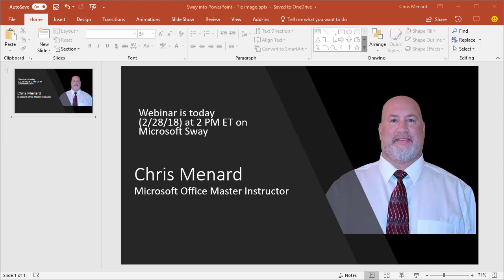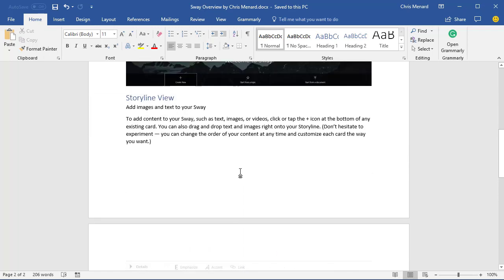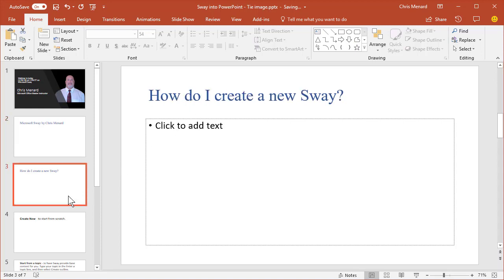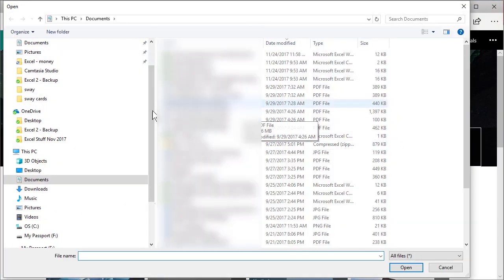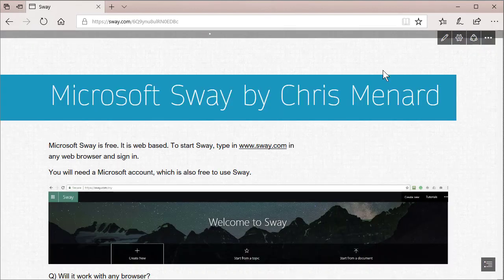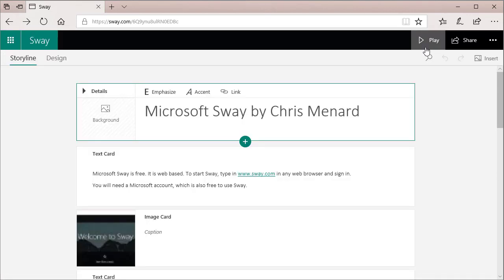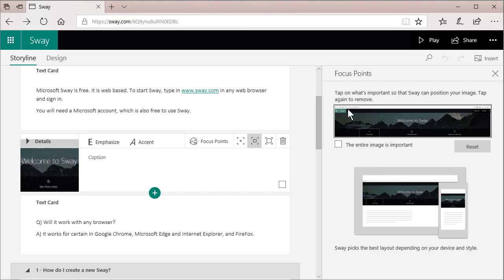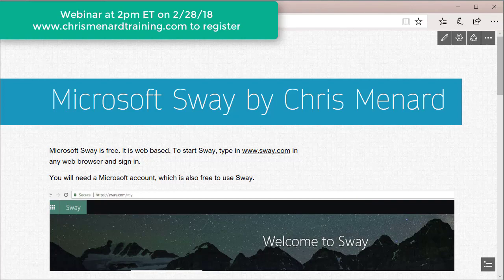Import a Word Doc into Microsoft Sway and use Focus Points by Chris Menard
Need to put your Word document into Microsoft Sway? It is easy. Sway will allow a Word document with images to be imported. PowerPoint doesn't have this feature.

Focus Points for images also work in Sway. This is another Sway feature not available in PowerPoint.

Microsoft Sway webinar will be held on February 28, 2018 at 2 pm ET. The webinar is free, and Microsoft Sway is free.